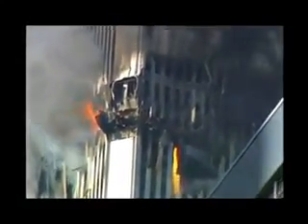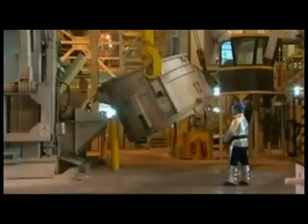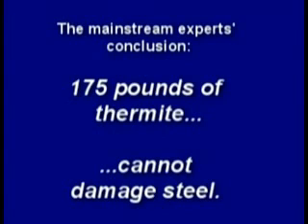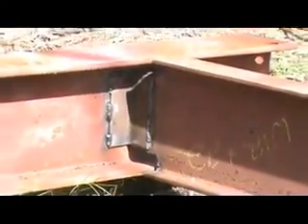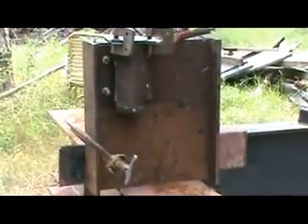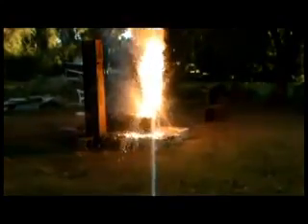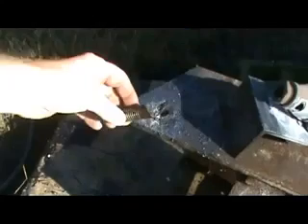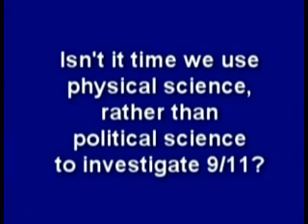Thermate Experiments Demonstrate Observed Phenomena on REICHSTAG911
An engineer took up the challenge proffered by those who said that:

1. Thermite does NOT melt Steel
2. Thermite CANNOT be made to move laterally(cut horizontally)

Using his backyard, and items readily available to purchase in any US town he proceeds to NOT MERELY DEMONSTRATE that thermite/thermite MELTS STEEL but ALSO that it can in fact be made to cut horizontally...but that IS NOT ALL...his experiments REPLICATE many of the observed and heard sights & sounds on the evil day.

I was exceptionally impressed with the perimeter bolt popping sequence as we observed that perimeter column trees were essentially undeformed they did not bend inward and then fail, its as if the nuts popped off like mushroom caps...sounds looks and result all line up with what was seen & heard